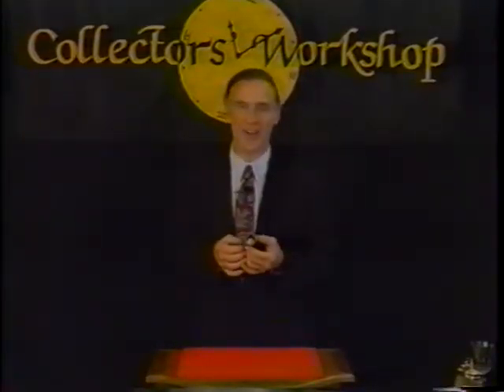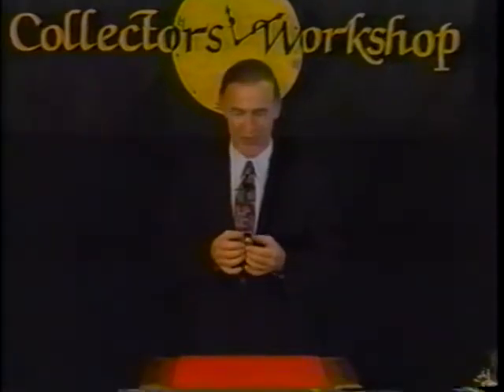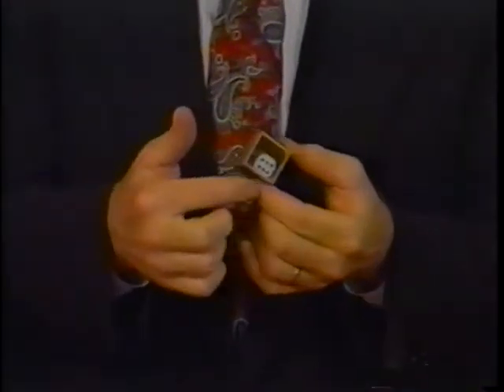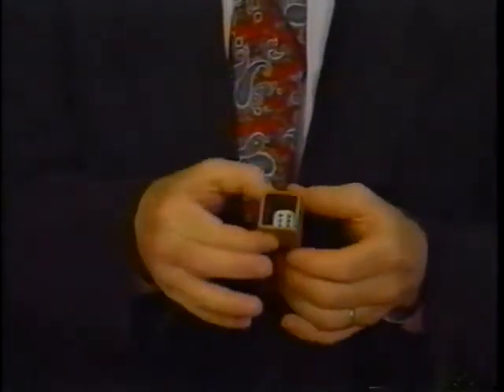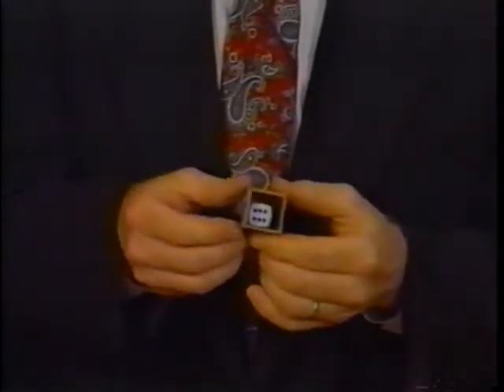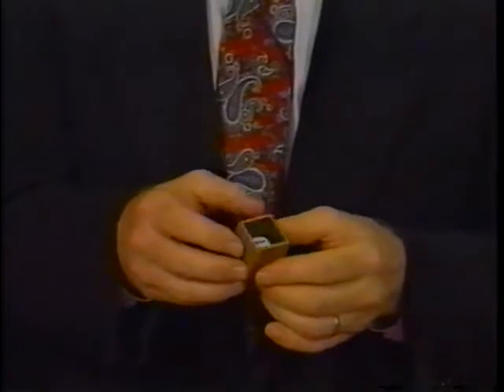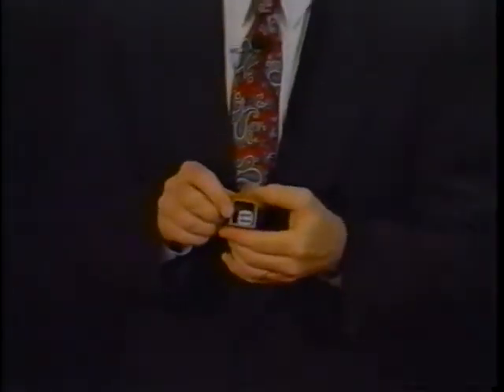Badlands Bob by Collectors’ Workshop